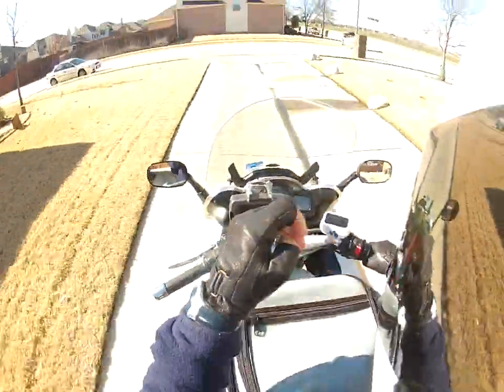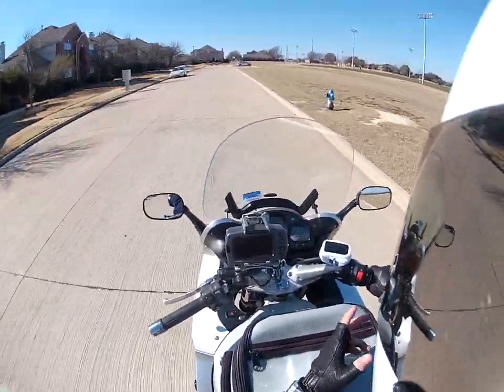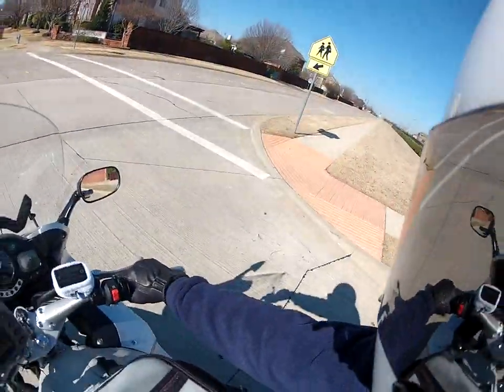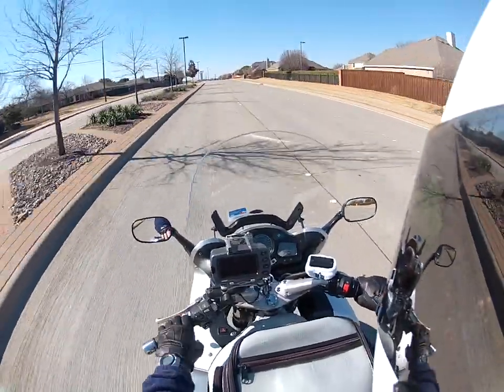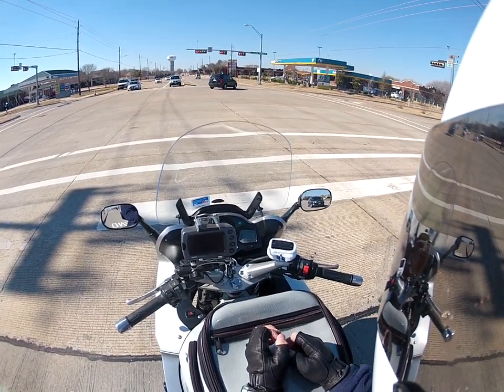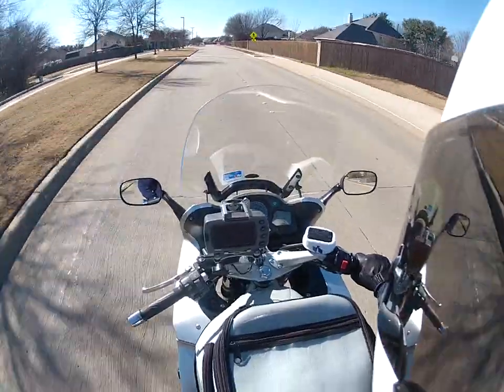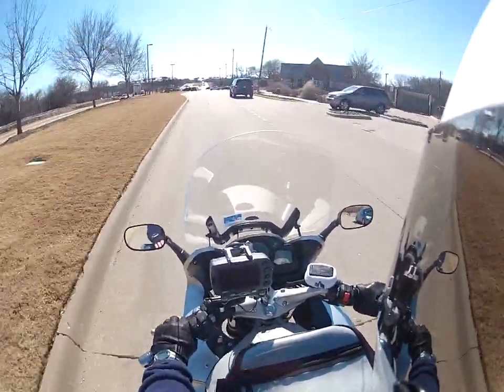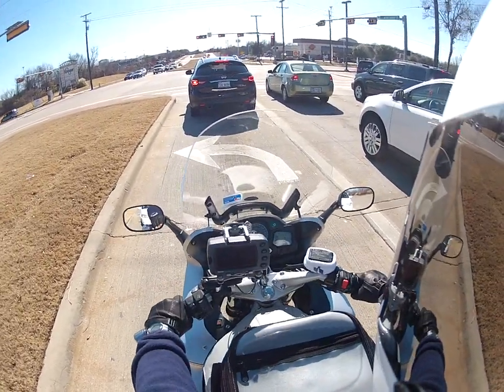mic test 2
This is a short ride to test out the mic and try to eliminate wind noise.  Little improvement. Any suggestions needed would help.  I use a gopro hero2 with a olympus self cancelling mic.